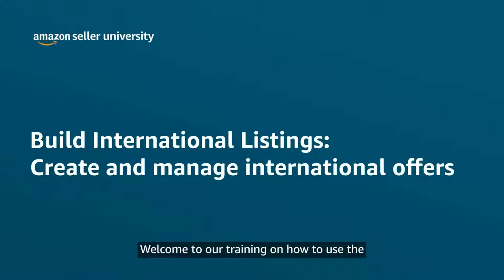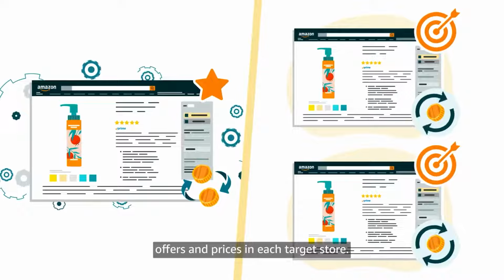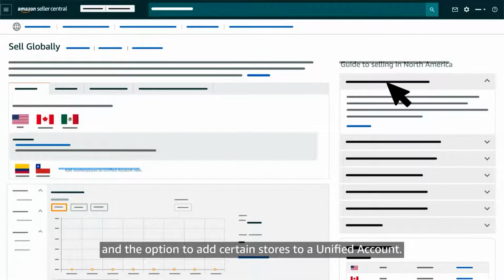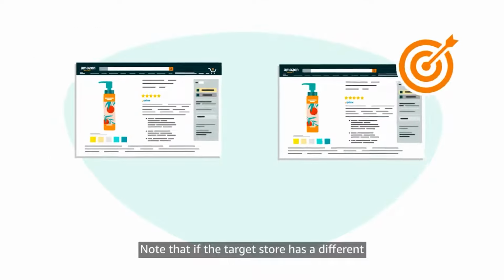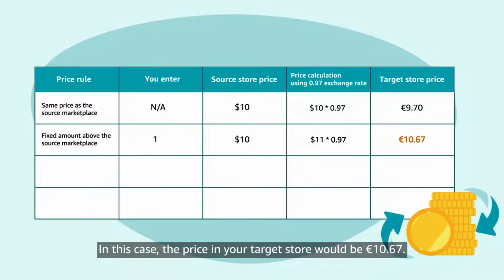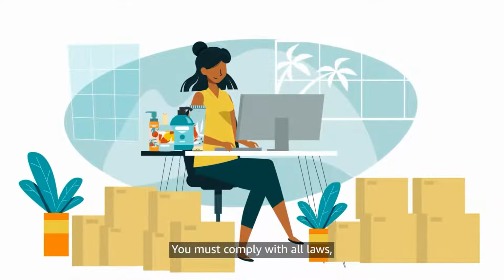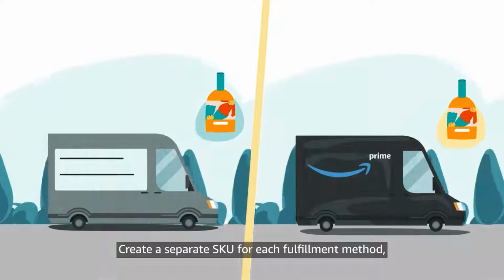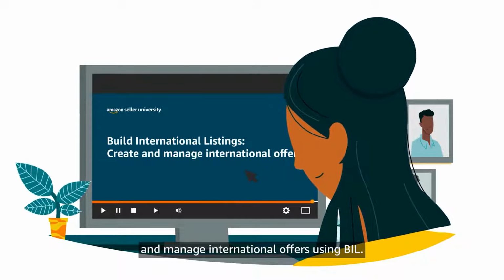Build International Listings: Create and manage international offers | Seller University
Learn how to use the Build International Listings (BIL) tool to sell internationally. Discover how to determine eligibility, set up source and target stores, choose pricing rules across stores and regions, make changes to your current settings, and more.